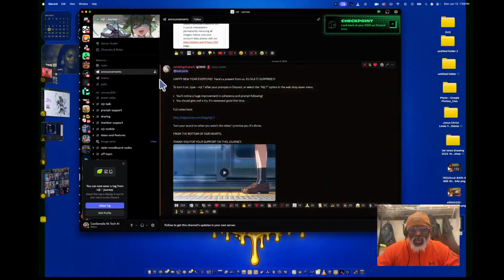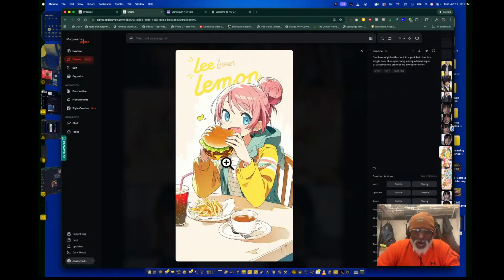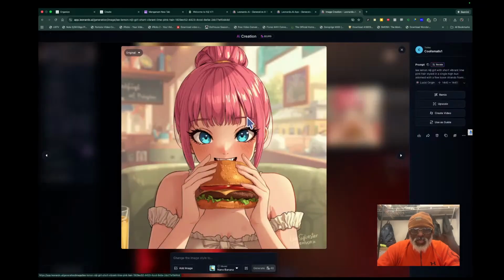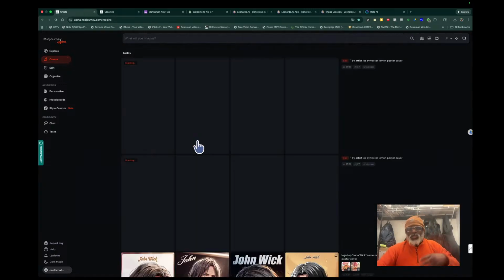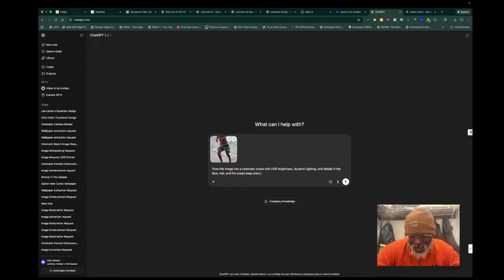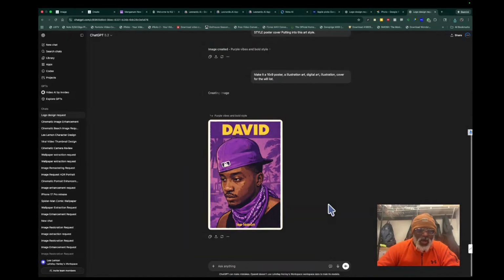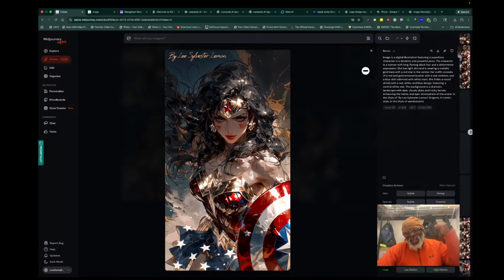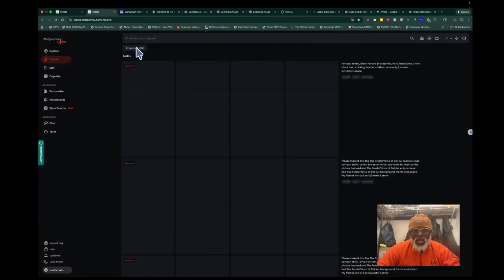LIVE NOW: Nijijourney v7 Just Dropped! Midjourney AI Art Breakdown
⭐ Likely Features of nijijourney v7

Based on typical major model upgrades and user discussions about mid-journey style models
🔹 1. Better Anime/Illustration Style Quality
Sharper, richer colors and smoother line work
More detailed character rendering
Better handling of anime-style eyes, expressions, poses
➡️ Great for thumbnails, wallpapers, character art, storyboards

🔹 2. Stronger Prompt Interpretation
Understands prompts more accurately
More consistent output over many images
Better handling of modifiers like “high detail,” “dynamic lighting,” etc.
➡️ YouTube tutorials & prompt guides benefit

🔹 3. Higher Resolution Output
Larger final images
Cleaner upscaling
Less need for external upscaling tools
➡️ Perfect for thumbnails, prints, prints, merchandising

🔹 4. Improved Background and Effects
Depth and lighting effects are more cinematic
Environmental details (scenery, particles, sunrise/sunset)
➡️ Makes thumbnail art look premium

🔹 5. Expanded Style Variety
More possible aesthetics: watercolor, cyberpunk, gothic, chibi, etc.
Better mixing of styles
➡️ YouTubers can showcase variety

🔹 6. Animation-Friendly Seeds
(sometimes included in major revisions)
Output better suited for simple looping/animated transitions
Less flickering between frames
➡️ Great for animated thumbnails or motion content

📌 What Makes This Big for YouTube Creators
🚀 1. Click-Worthy Visuals
With v7 quality, you can generate artwork that looks hand-painted or studio-level — perfect for eye-catching thumbnails.

👨‍🏫 2. Tutorial & Review Videos
Announcements like “nijijourney v7 vs. Previous Versions” get strong engagement.
You can create:
Before/after comparisons
Prompt walkthroughs
Best prompt presets
These are highly searchable and often recommended by YouTube.

💬 3. Prompt Libraries & Tips
People watch hours of prompt guide videos — especially for hot models like v7.
Your video could cover:
Best prompts for characters
Backgrounds, poses, lighting tricks
Style transfer techniques

🎨 4. Speed / Efficiency Boost Content
If the new version is faster or more reliable — that alone is a reason for content.
Example topics:
“Create a professional character in 30 seconds using v7”
“Midjourney v7 workflow for artists”

📌 Example YouTube Video Angle Ideas
Title Idea
Nijijourney v7 IS HERE! Best Prompts for Anime Art
Keywords + value
v7 vs v6: Side-by-Side Art Comparison
Visual, easy to watch
10 Amazing Creations Using Midjourney AI Art v7
List format boosts retention
How to Generate Studio-Level Anime Characters with v7
Tutorials get long watch times